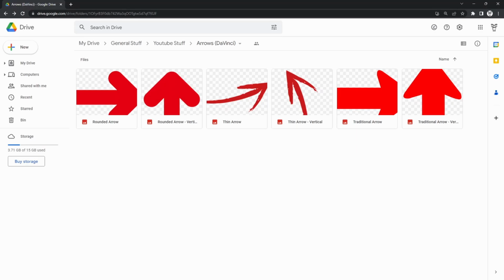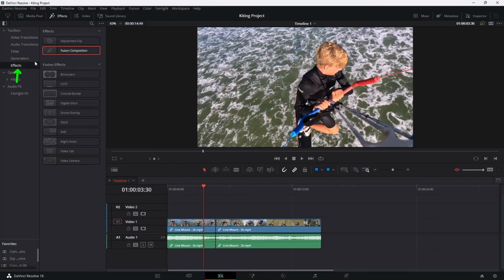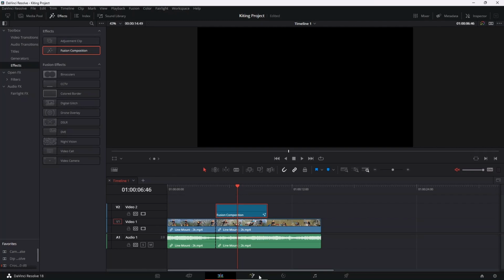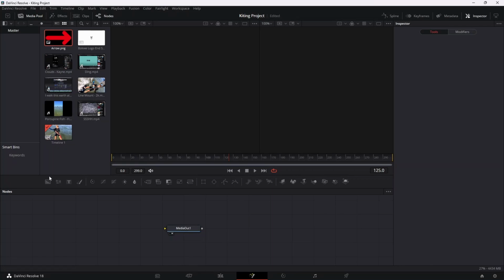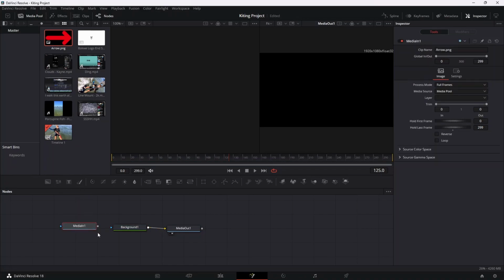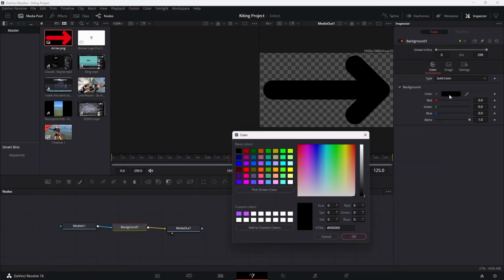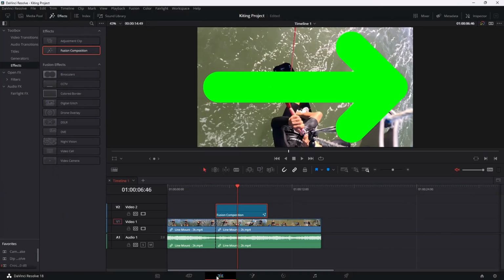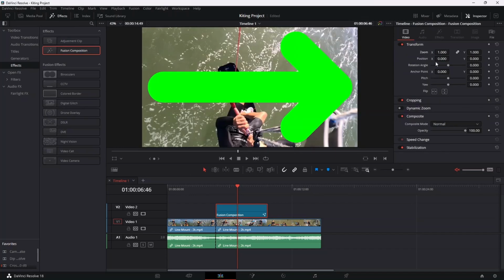How To Add An Arrow In DaVinci Resolve | Super Fast DaVinci Resolve Editing Tutorial!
In this video I go through a very quick explanation of an easy way to add an arrow in DaVinci Resolve. I battled with this initially but I have found a super easy way that should hopefully help others out as well. If you have any questions, please let me know!